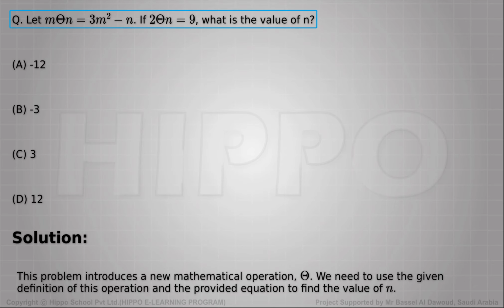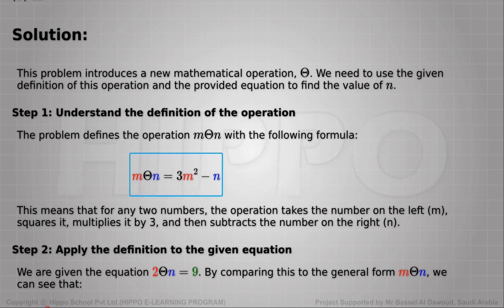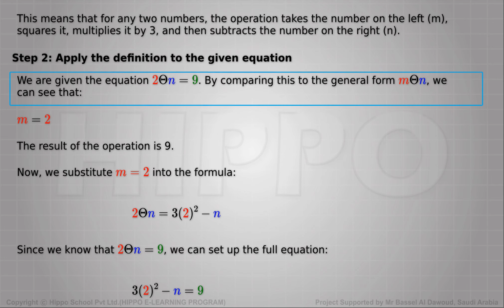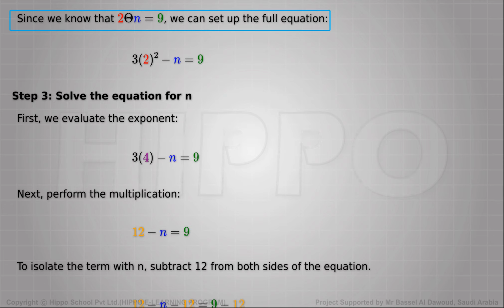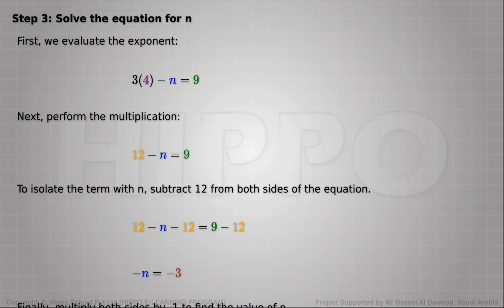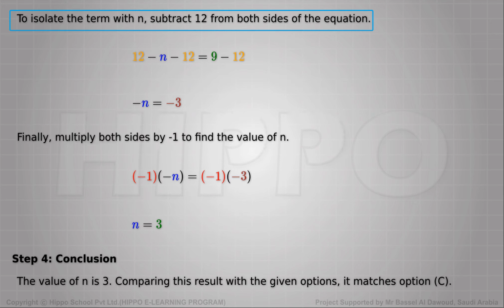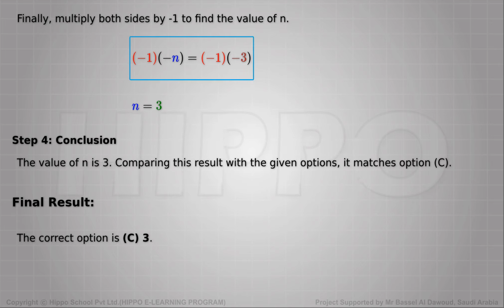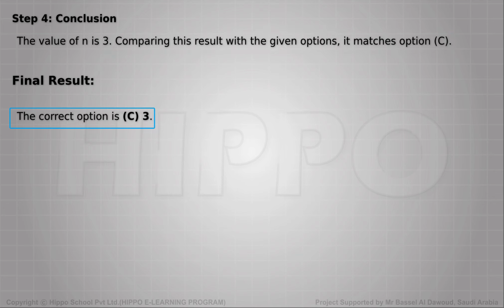SAT Math for Beginners: Mastering the Heart of Algebra, Easy Method, Question 1/30